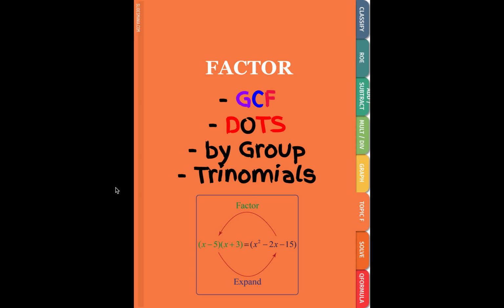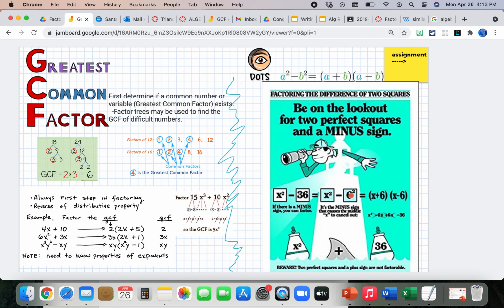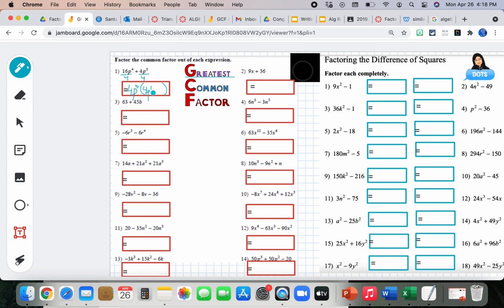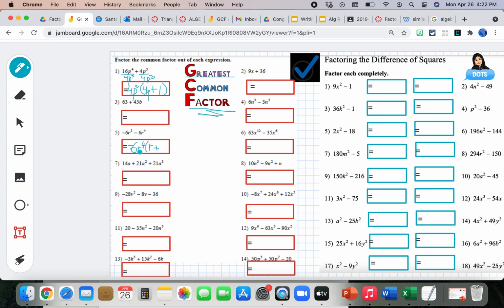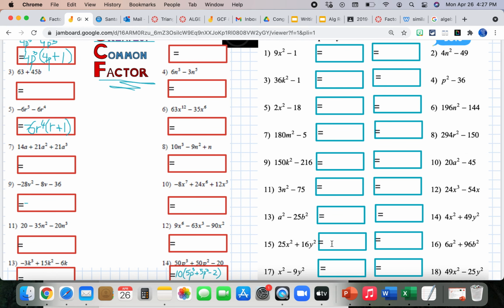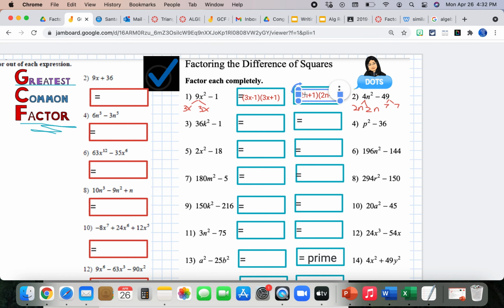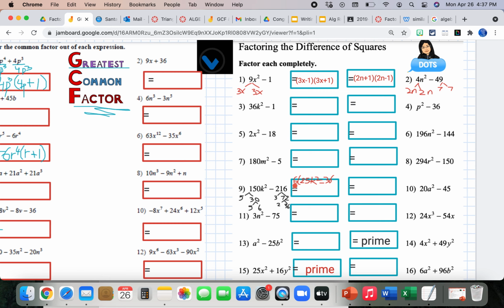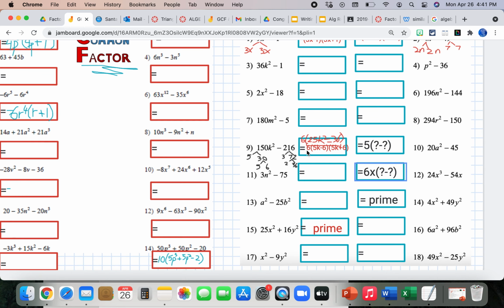GCF & DOTS 2edit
thisiscentury , math century , amber nong , math class , algebra , I love math, factor, greatest common factor "GCF", difference of two squares "DOTS"